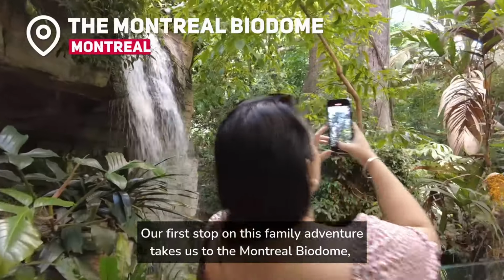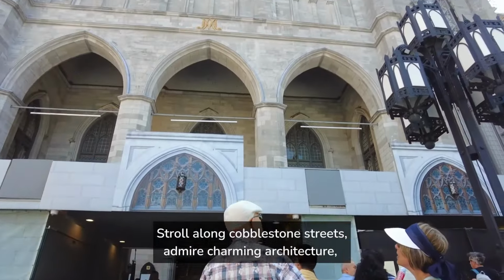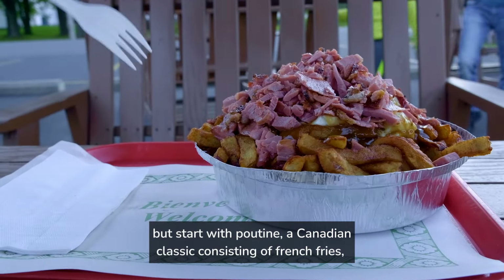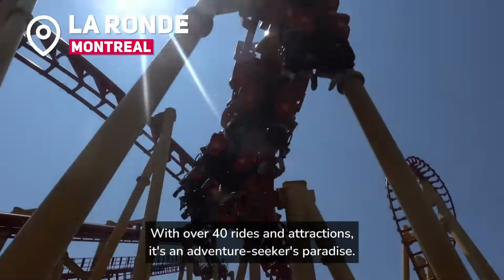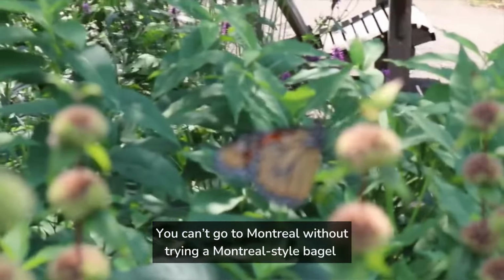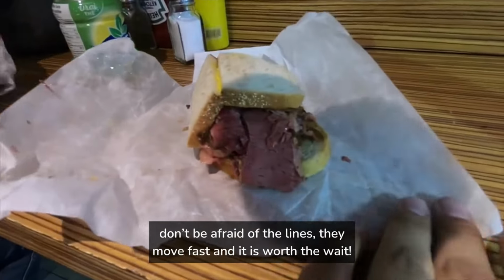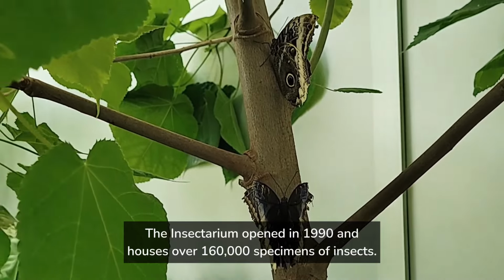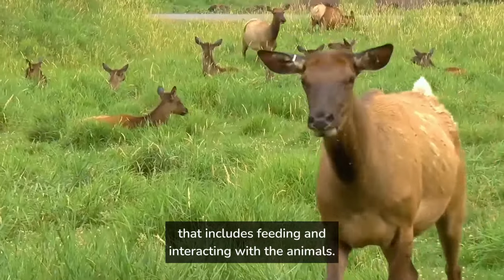Things to do in Montreal with kids | The ULTIMATE Montreal travel guide for families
MONTREAL, CANADA: Welcome to our ultimate Montreal travel guide for families!

If you're searching for the best things to do in Montreal with kids, you've come to the right place. Join us on this exciting journey as we unveil the top 10 family-friendly destinations in this charming Canadian city. From wildlife adventures to cultural treasures and delectable local cuisine, our video has it all.

In this comprehensive guide, we'll take you through each of the ten must-visit stops:

Montreal Biodome: Explore ecosystems of the Americas and witness incredible wildlife.
Old Montreal and Notre-Dame Basilica: Wander cobblestone streets and visit a stunning Gothic masterpiece.
Montreal Science Centre: Ignite your child's curiosity with interactive science exhibits.
La Ronde Amusement Park: Enjoy a day filled with thrills and laughter on over 40 rides.
Montreal Botanical Garden: Get lost in a paradise of plants and attend the Butterfly Release event.
Montreal Museum of Fine Arts: Immerse your family in the world of art and culture.
Parc Jean-Drapeau: Embrace the great outdoors on this beautiful island park.
Montreal Insectarium: Discover a world-class collection of fascinating insects.
Mount Royal Park: Experience outdoor fun and breathtaking panoramic views.
Parc Safari: Get up close and personal with exotic animals and indulge in delicious local cuisine.

Our video not only provides you with an insider's perspective on these incredible attractions but also shares historical insights and fun facts about each stop. Plus, we've included mouthwatering food recommendations along the way, ensuring your taste buds are in for a treat.

So, if you're planning a family vacation or looking for unforgettable local experiences, this Montreal travel guide for families is your go-to resource. Let us be your virtual tour guides as we help you create lasting memories in this beautiful city.

Start planning your family adventure in Montreal today!